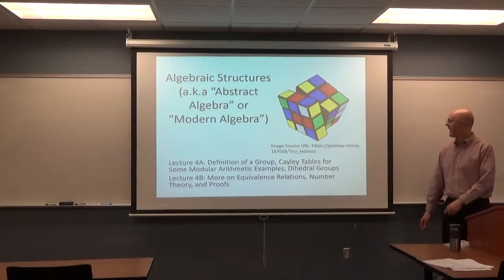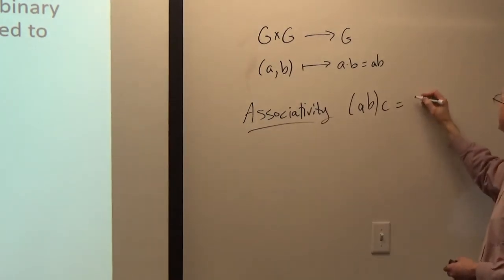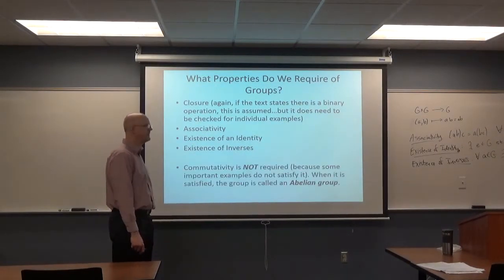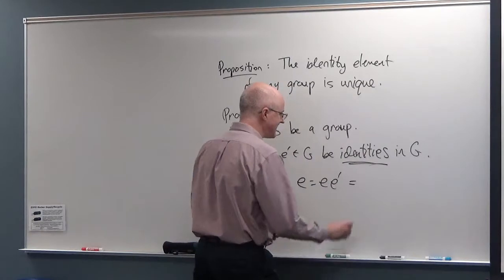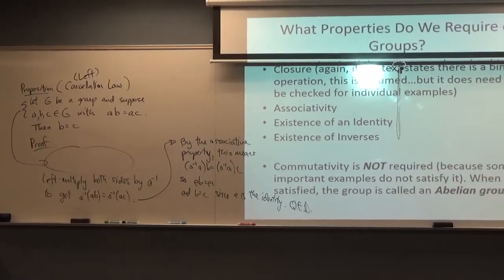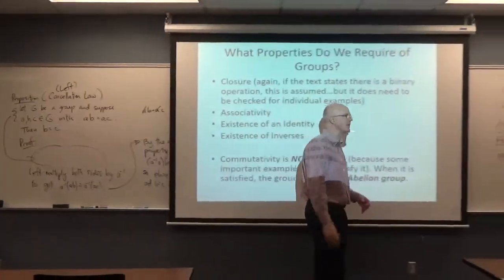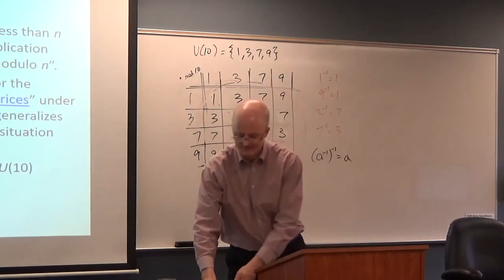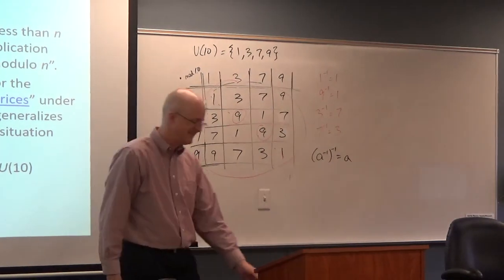Abstract Algebra, Lec 4A: Group Definition, Basic Properties of Groups, Cayley Tables, Observations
What is a group in abstract algebra? Find out the definition in this lecture.

Abstract Algebra Course, Lecture 4A.

(0:00) Super Bowl comments.
(0:35) Have a clicker for powerpoint and will use overhead projector today.
(1:06) Lecture summary.
(1:35) Definition of a group: binary operation (closure), associativity, existence of identity, existence of inverses.
(8:06) Prove that the identity element is unique.
(13:24) Prove the left cancellation law.
(20:38) Cayley tables for Z3 and Z4.
(27:45) Introduction to the idea of a subgroup (like a subspace of a vector space from Linear Algebra).
(29:37) Review U(n) (the group of units modulo n, under multiplication mod n).
(31:02) Make Cayley tables for U(8) and U(10).
(38:31) Observation that U(8) and U(10) are not isomorphic.

Bill Kinney, Bethel University mathematics department